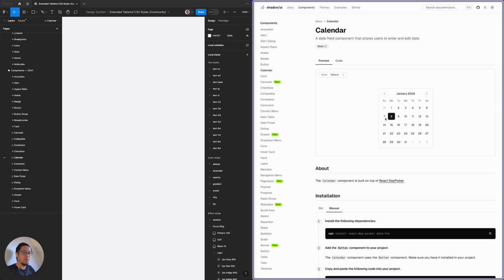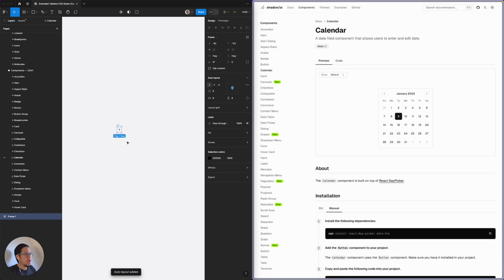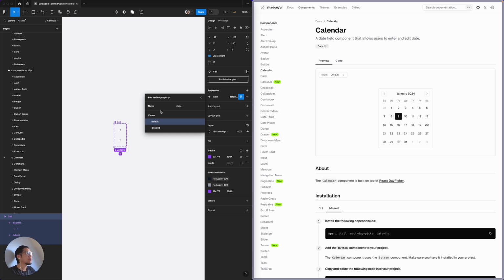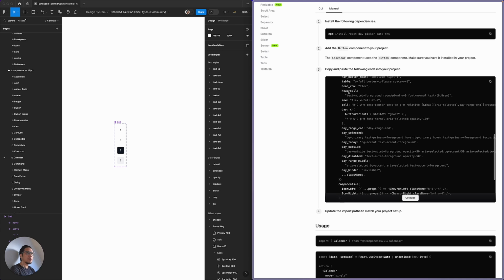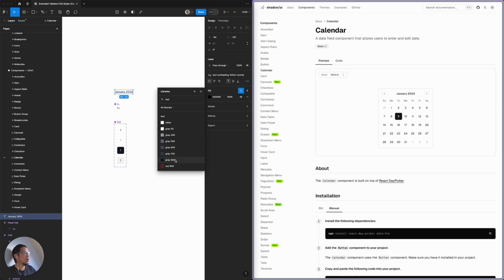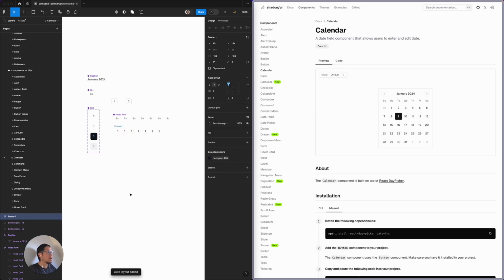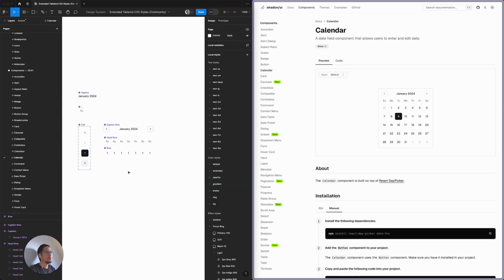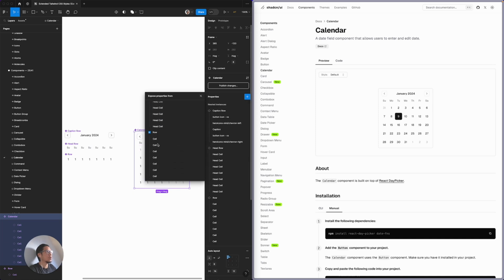UI Design - Shadcn/UI to Figma Design System Component Calendar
For an early stage tech startup, if you want to design, build and ship fast, an aligned system from design to development could save you time and effort.